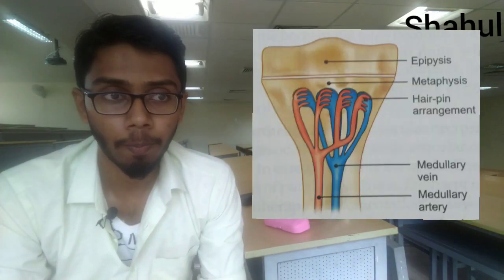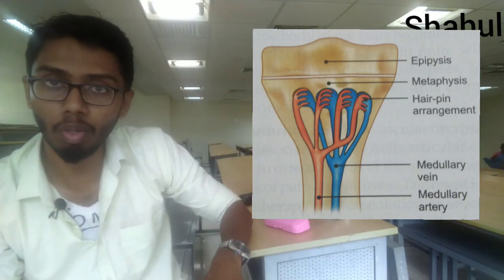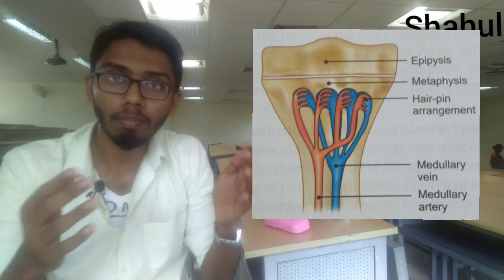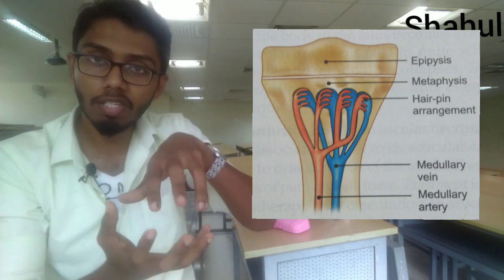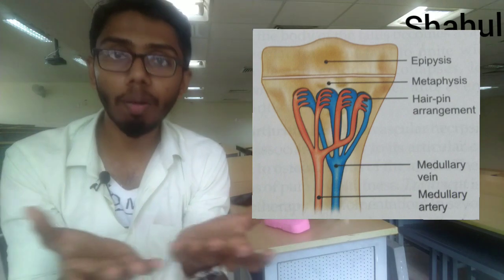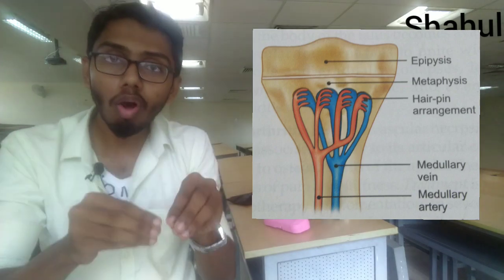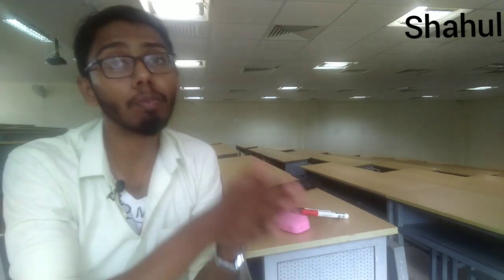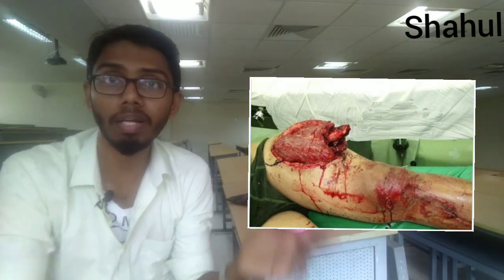ACUTE OSTEOMYELITIS/shahul/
Anat physio path medicine Ortho Abt OM